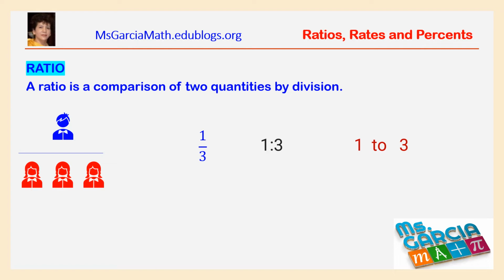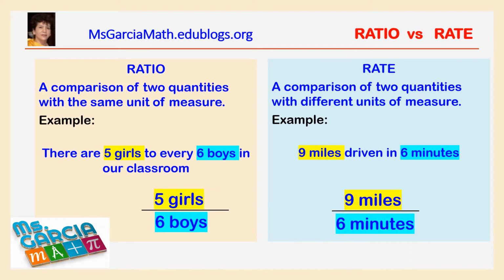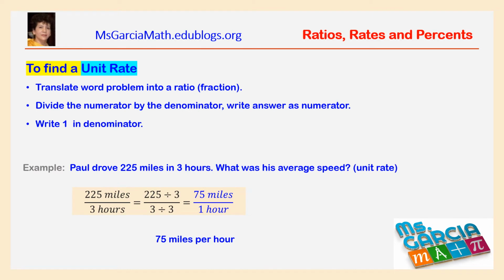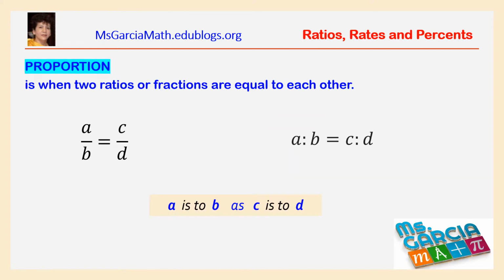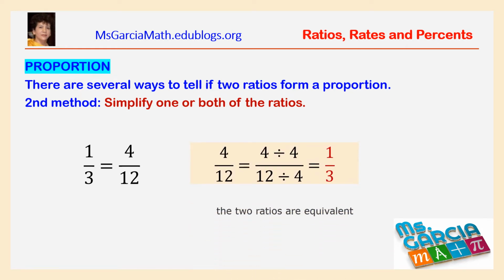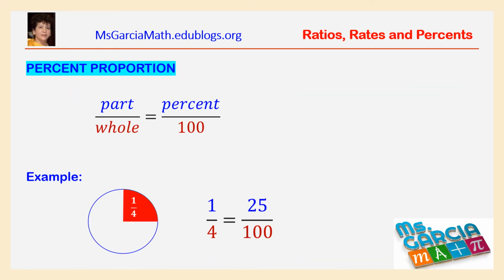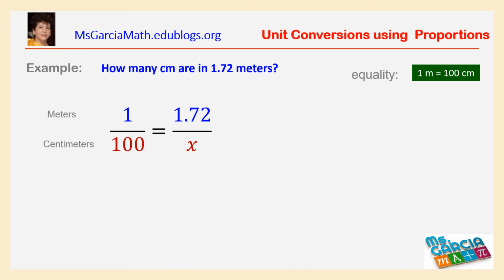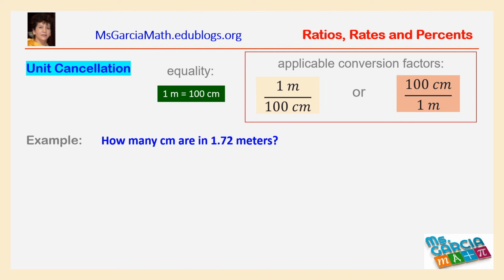RATE000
Ratios and Proportions Review